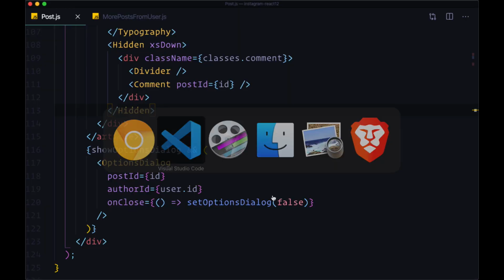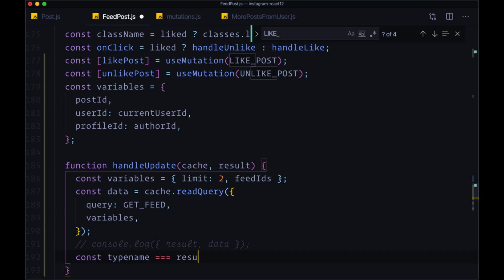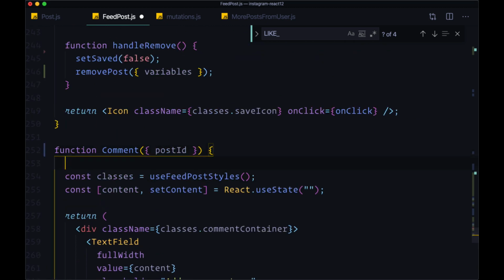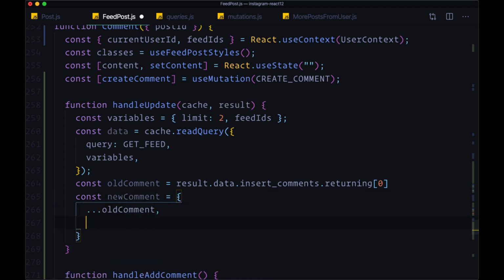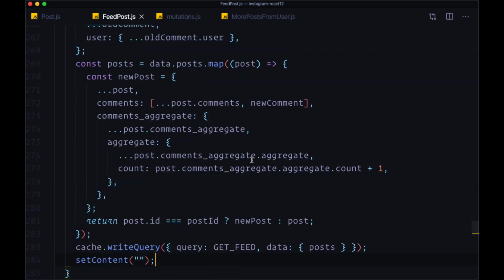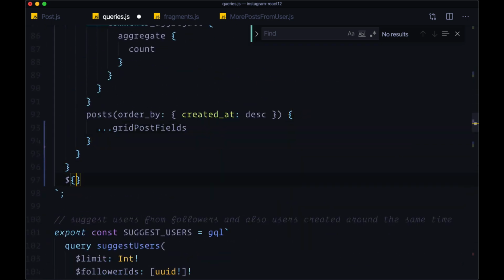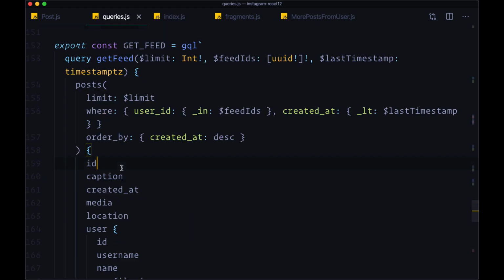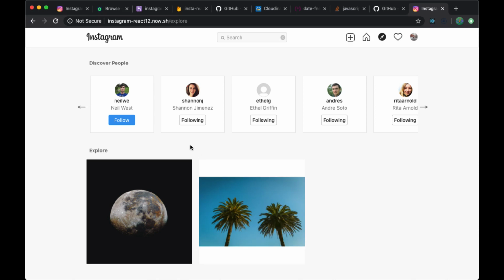030 12 Finishing app